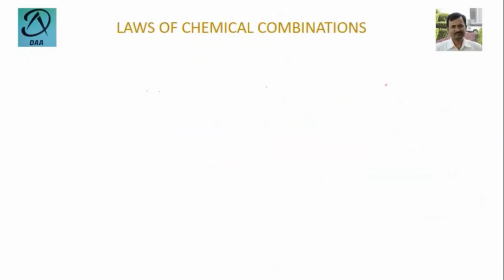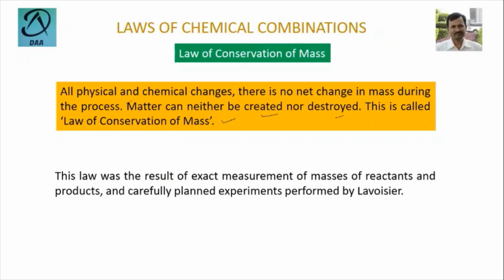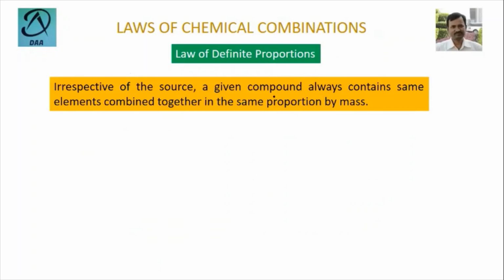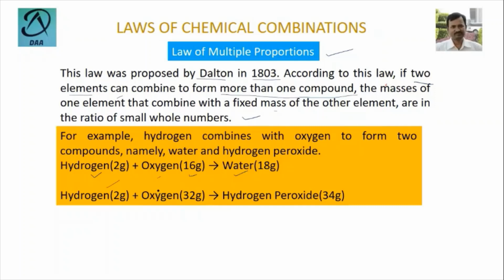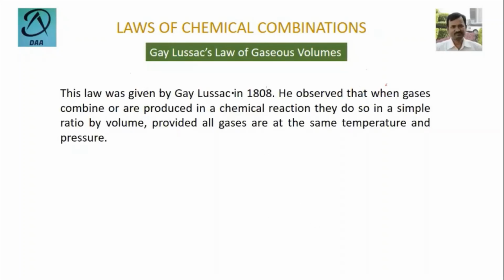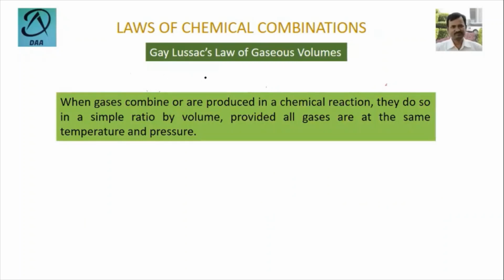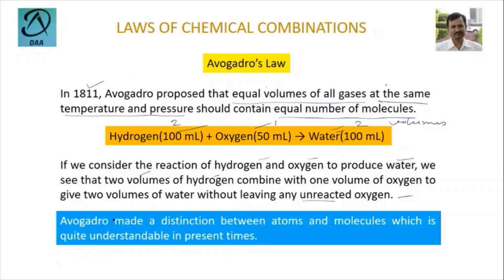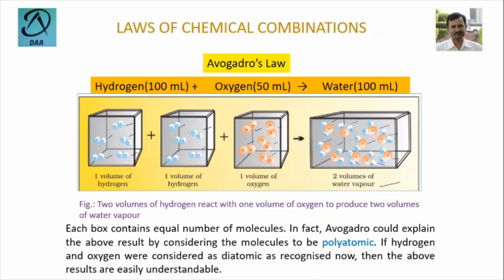(CBSECH11-006) Laws of chemical combinations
This class describes the laws of chemical combinations